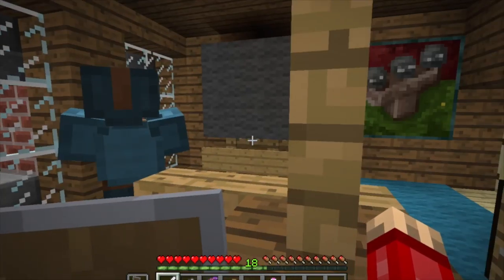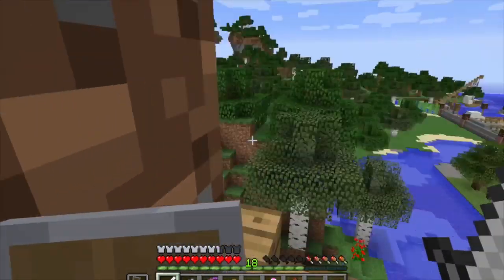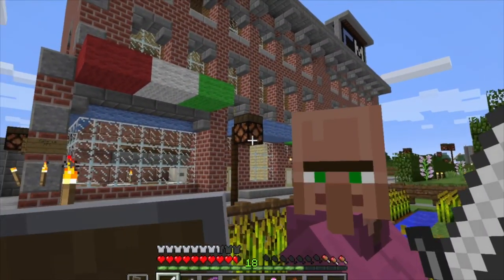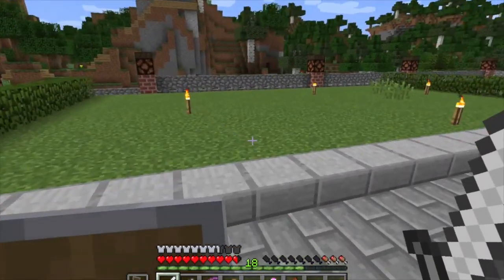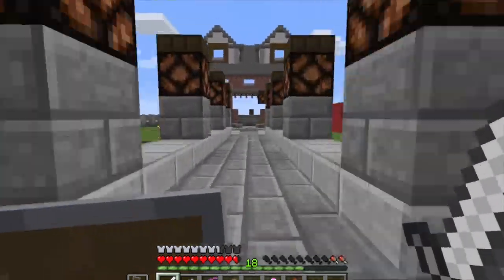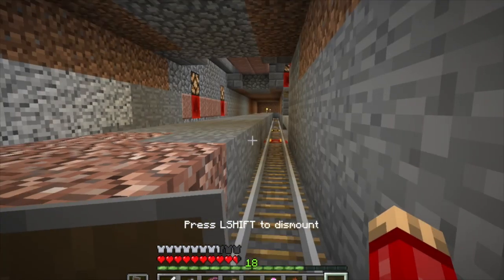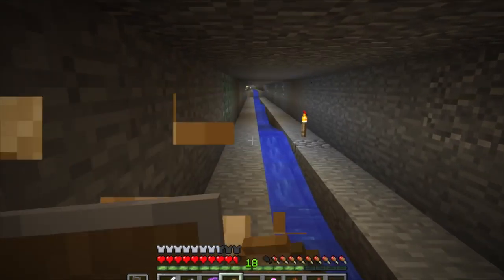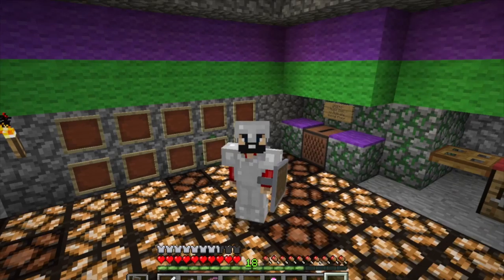Let's Play 13: Meet Benjamin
This week, we get to meet Benjamin, a new member of the ChurchMag Minecraft server. We also get a formal tour of the ever growing capital and different complex builds he had a part in.